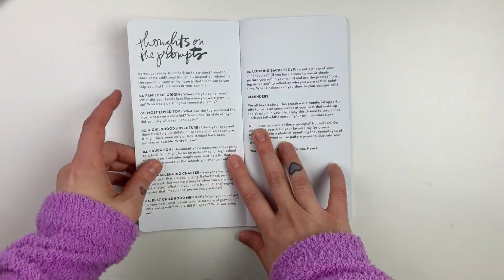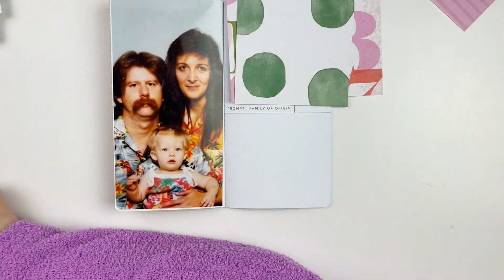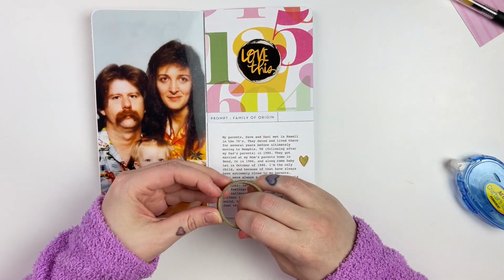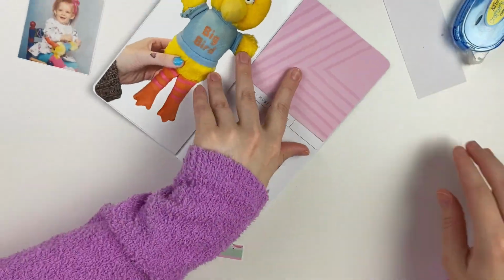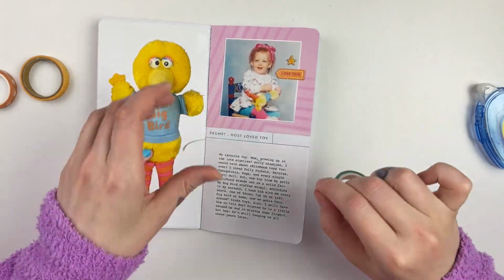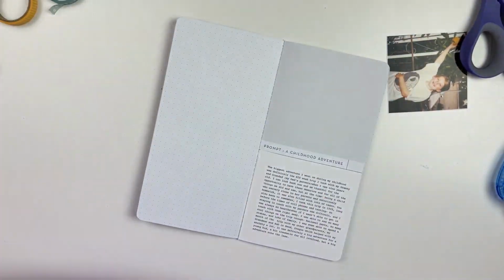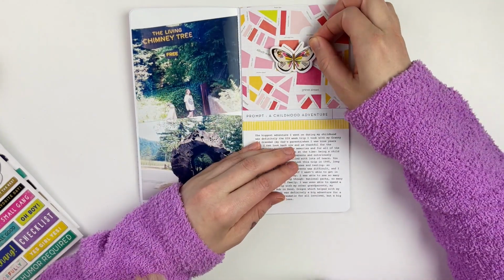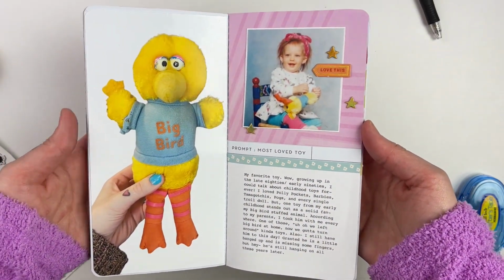Pieces of the Past Album Process- Prompts 1- 3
Hi friends! I'm coming at you today to share the first three prompts in Ali Edwards' Project- Pieces of the Past. I'm super excited to document these stories.